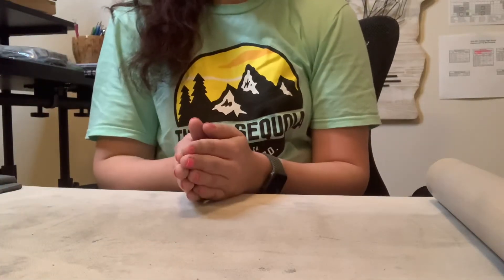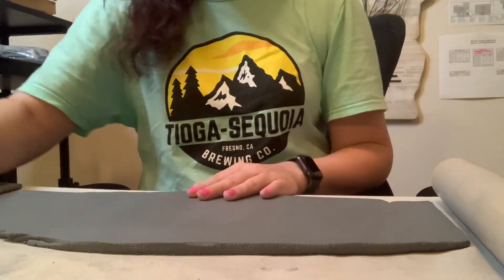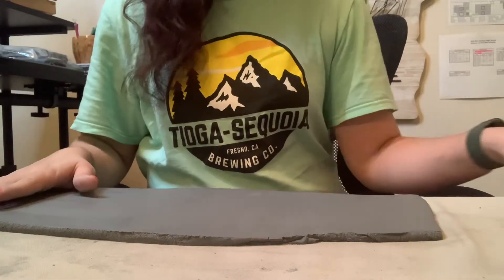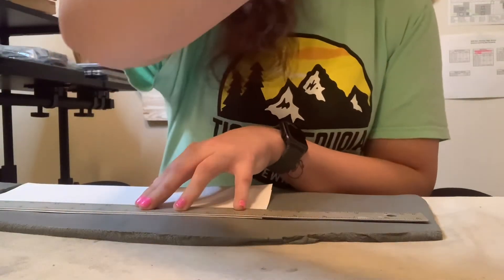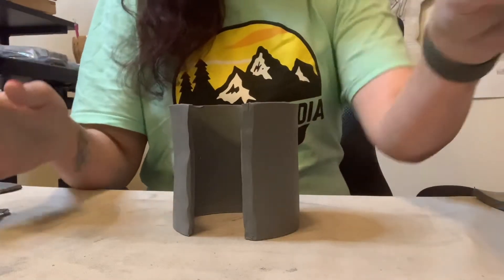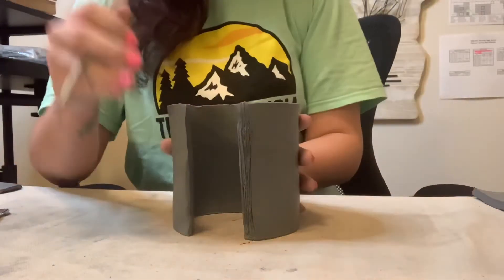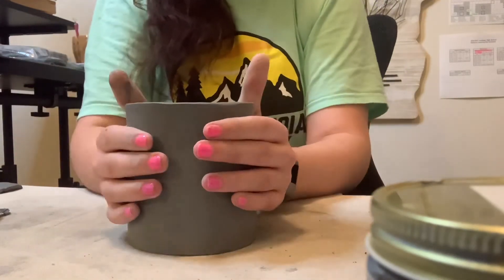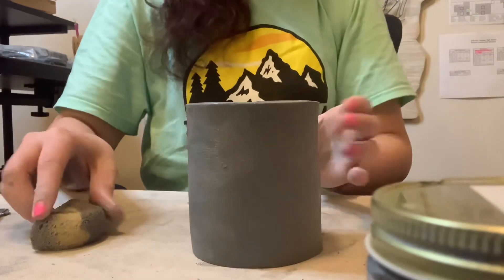February 15, 2021